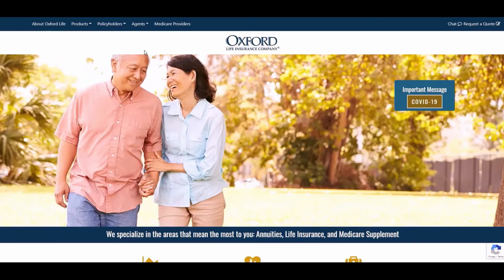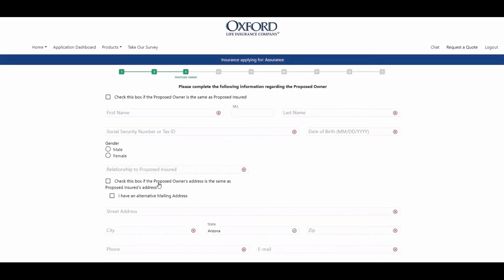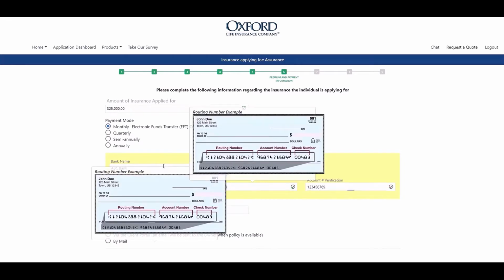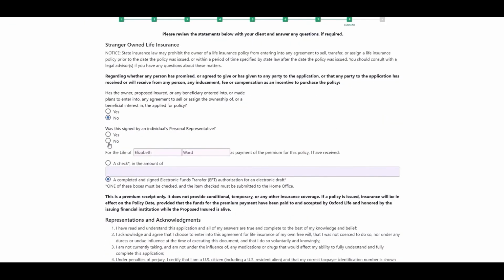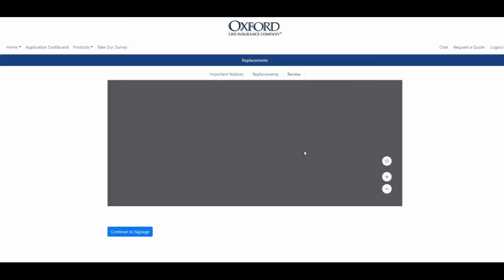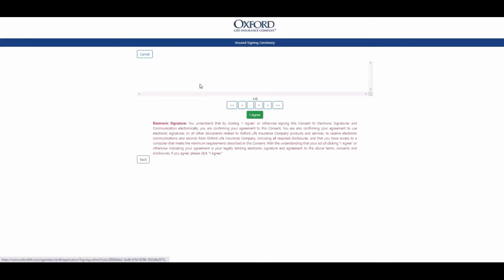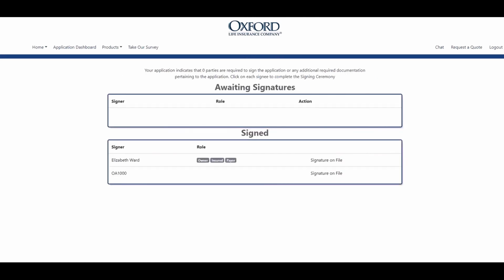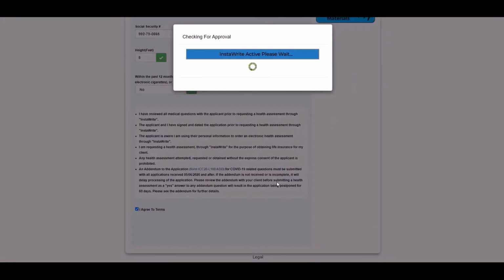Life E-App Walk Through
Join us for a walk through of our new Life E-App, updated with the new signing process.